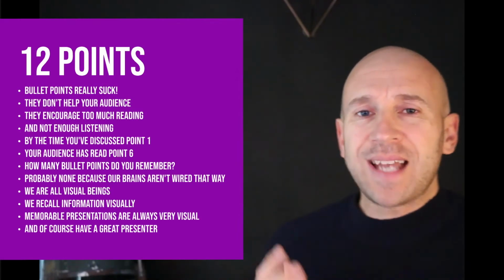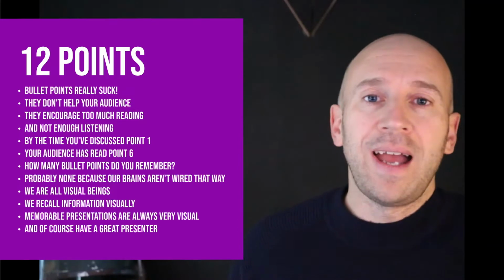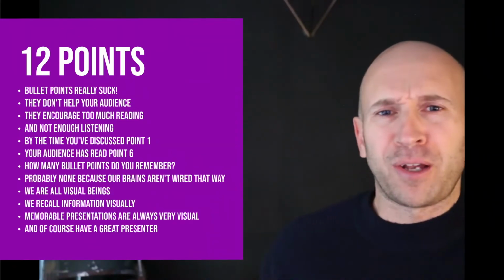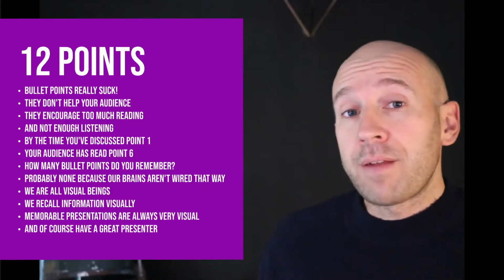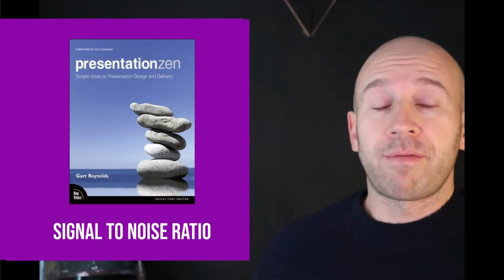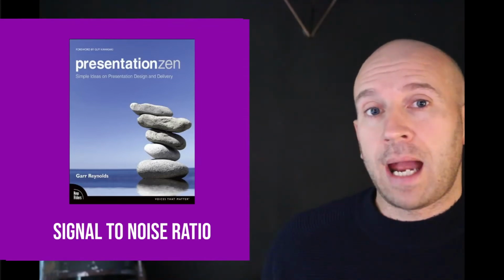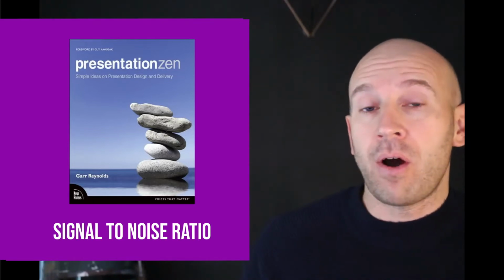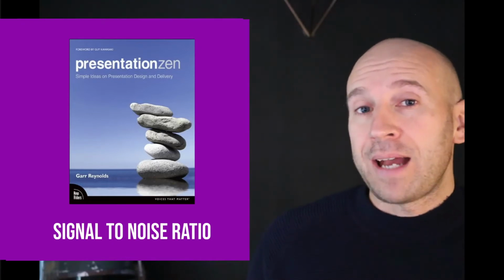Signal to Noise Ratio (SNR)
Do you know what Signal to Noise Ratio (SNR) means?
If you want to design great-looking and impactful presentations then you really should. In this video Russell explains what the term means and why bullet points are really just noise in a presentation.